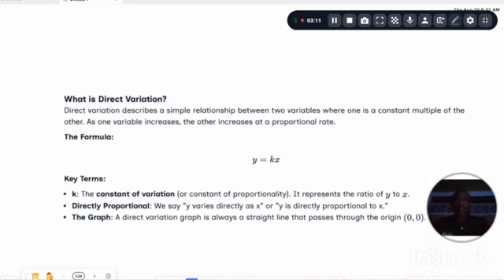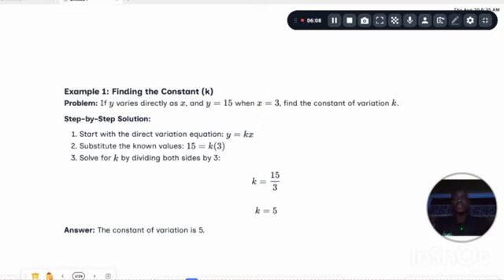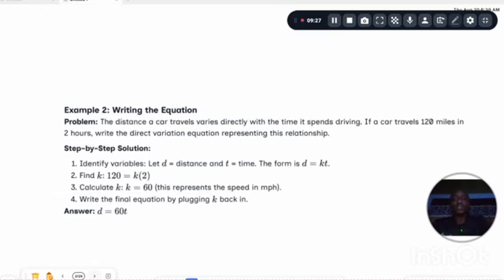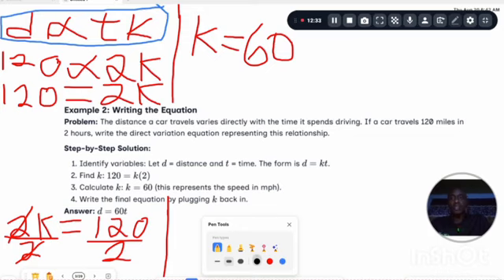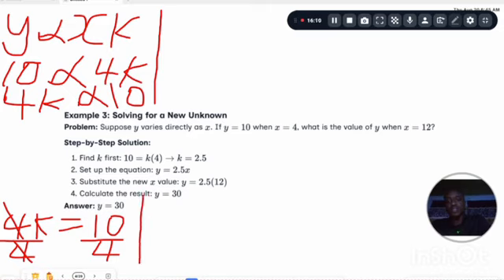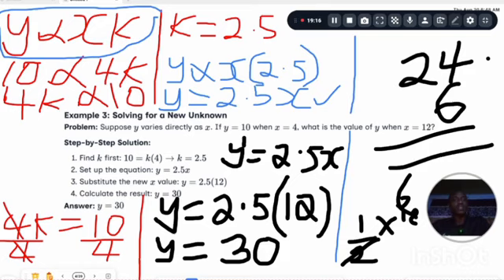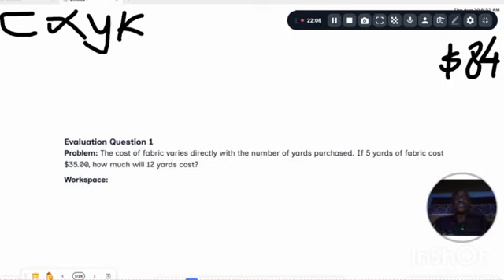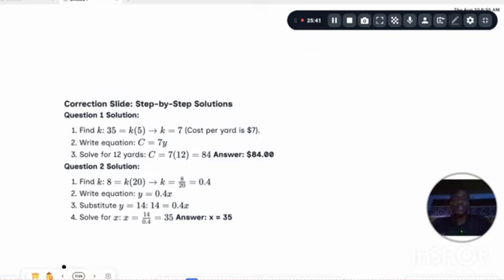Direct variation made simple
All about Direct variation for High School, IGCSE